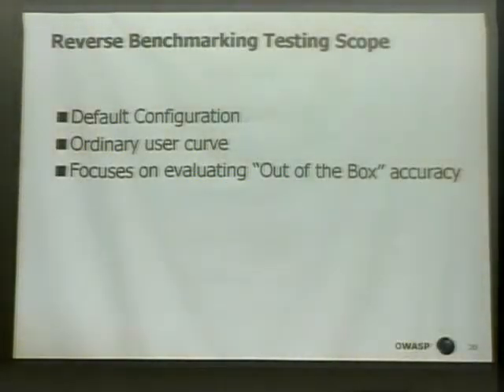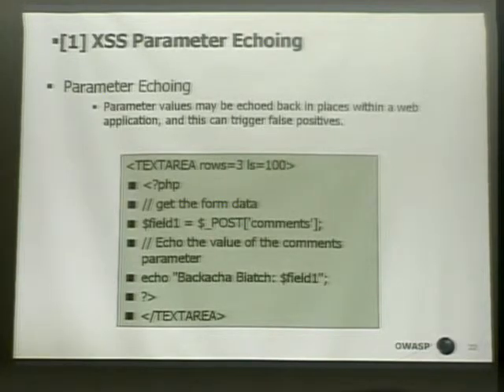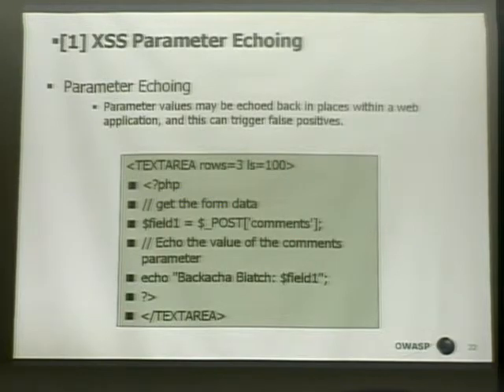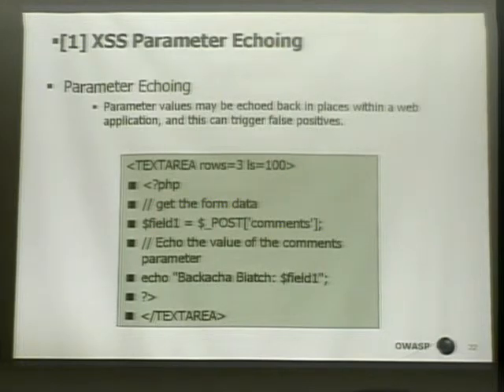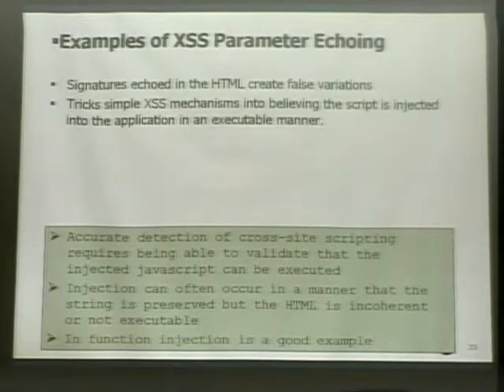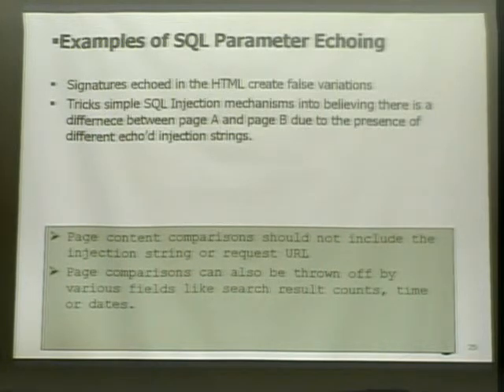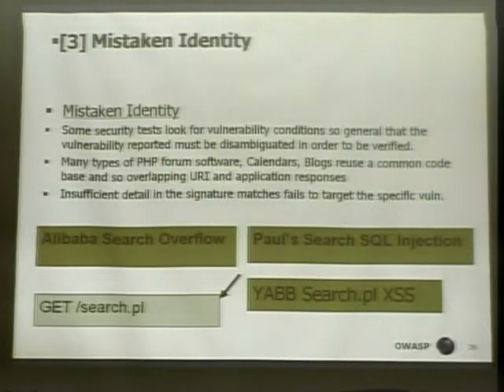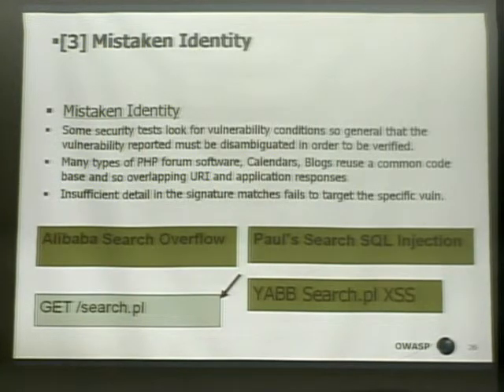Owasp5051 Part3 - OPEN REVERSE BENCH MARKING PROJECT, with Marce Luck and Tom Stracener.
OPEN REVERSE BENCH MARKING PROJECT, with Marce Luck and Tom Stracener. he Open Reverse Benchmarking Project was founded in 2007 for the purpose of studying False Positives in web application security scanners, with the ultimate goal of creating a taxonomy of common false positive types. The goal is to develop a lens through which to view and understand the occurance of false positives by security scanners and thereby produce research and publications that facilitate the ongoing study of false positive types as well as to improve technology. The Open Reverse Benchmarking Project is in its early phases of evolution, with upgrades planned for this website as well as various projects slated for development in 2008. The Open Reverse Benchmarking project consists of an Editorial Board responsible for whitepapers and research, but the project itself will eventually open its doors to the general public, when our mailing list comes online in December 2007. While membership in the Editorial Board will remain limited, participation in the project as a whole, as well as development on key projects and initiatives will be available to anyone in the security community. --- Recorded at the Open Web Application Security Project NYC Conference on Sep 25, 2008 â Content produced Get Involved Today!